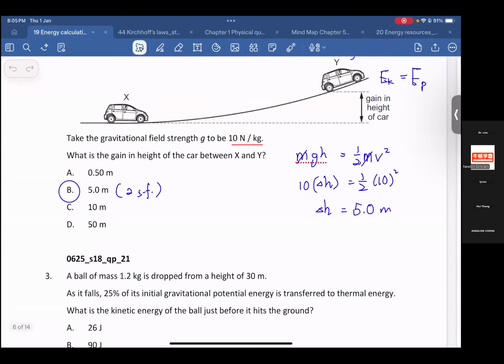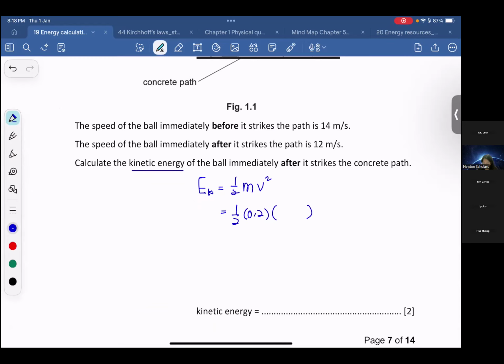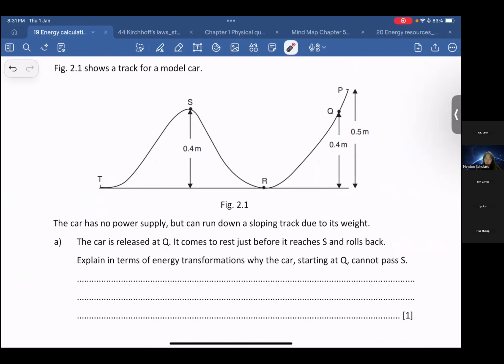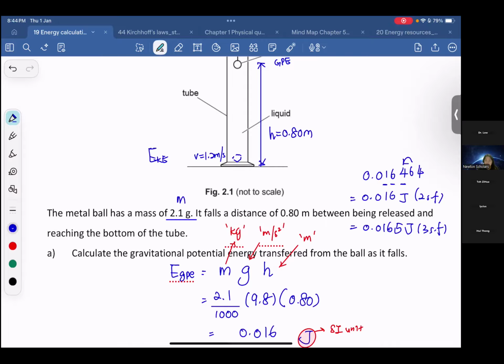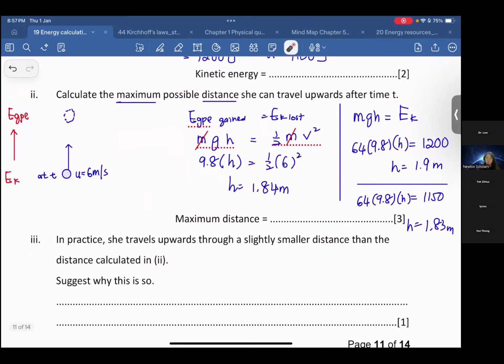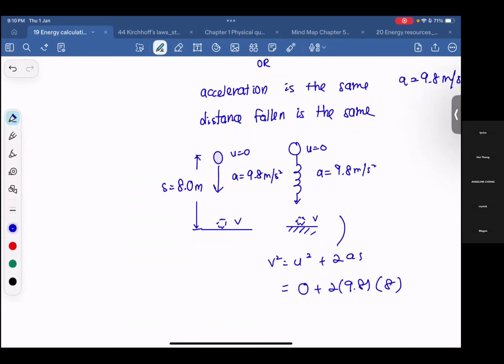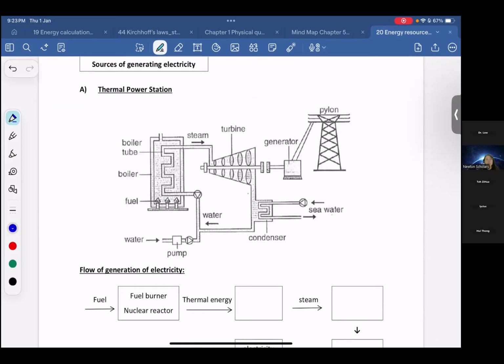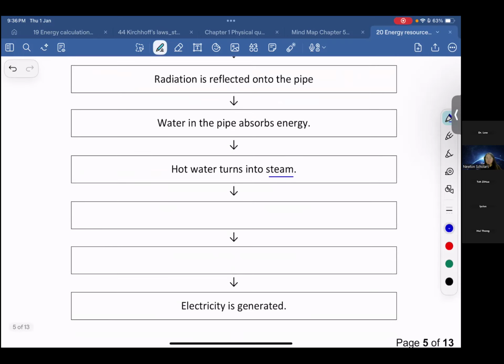Y10 Physics 010126